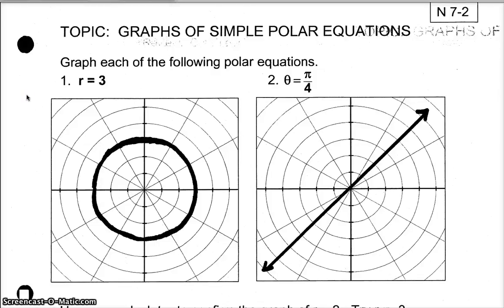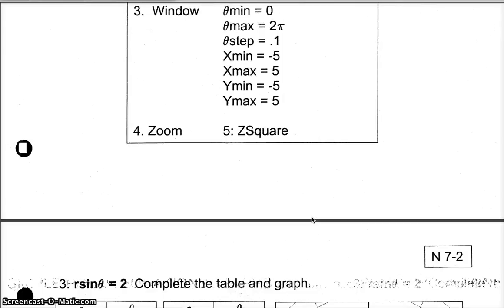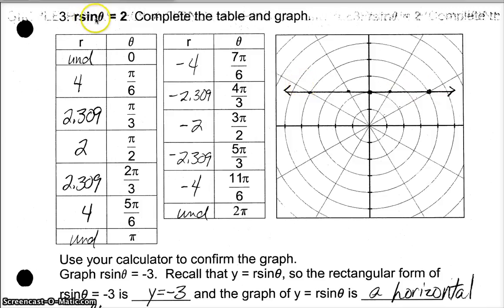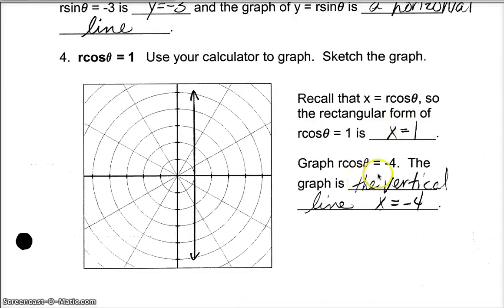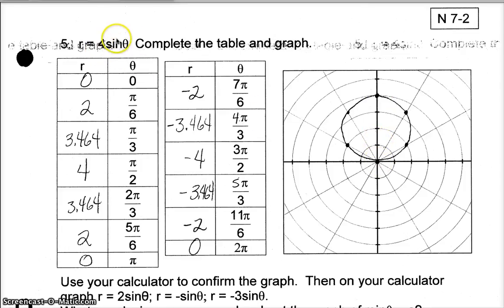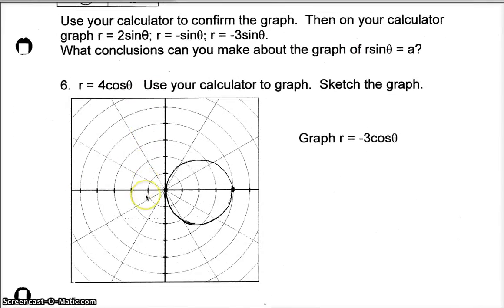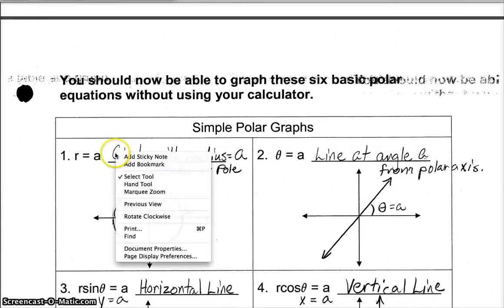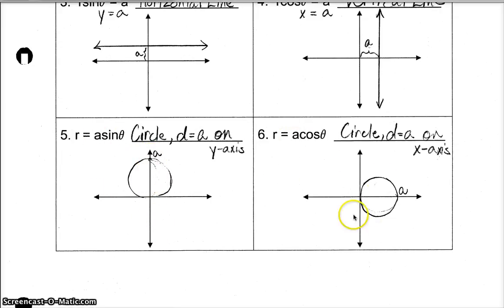Lesson 4 Polar Coordinates Part 2